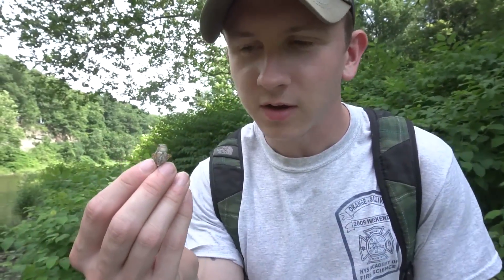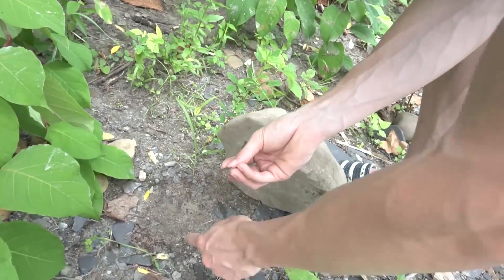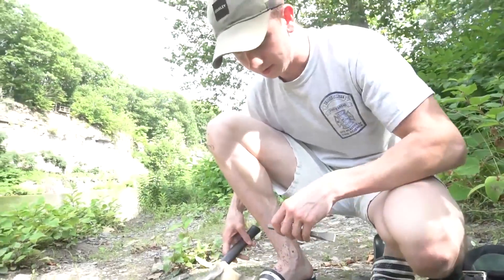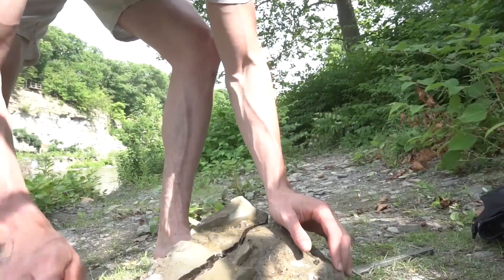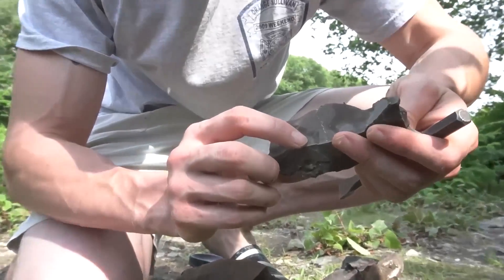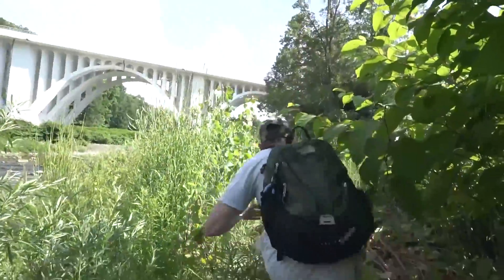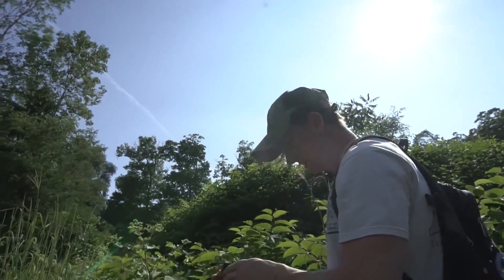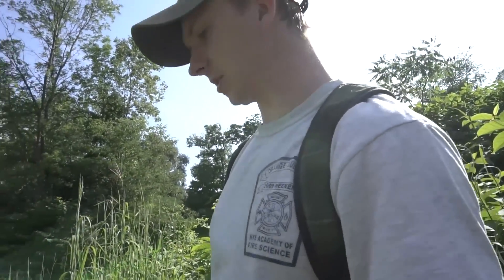Fossil Collecting & harvesting | Trilobites & Brachiopods | Part 1/3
In this 3 part series we will be embarking on a learning adventure together that involves Collecting, Harvesting & Discussing/Learning about the species we gather. Todays Ep. is all about getting outside and finding these fossils at a local creek.

JULY SUB GOAL | 5/50
I make these videos for you.

I enjoy learning and discussing about all that life has to offer on my PODCAST

I occasionally livestream Hikes, tourist destinations like Museums, Zoos, Aquariums etc. on Twitch: Observer_Sean

What was your favorite part of this video or what is it that you learned!?